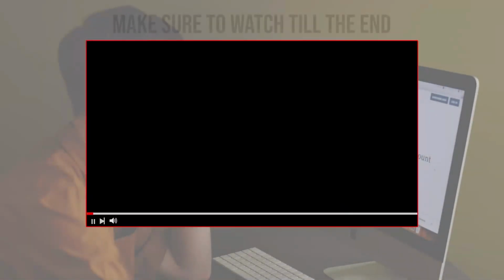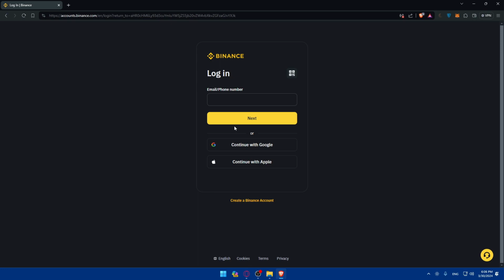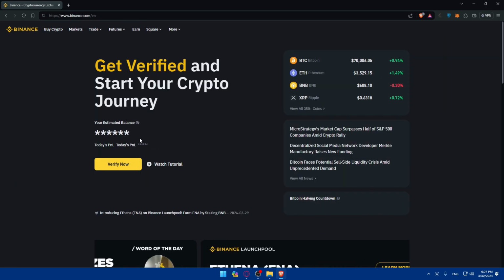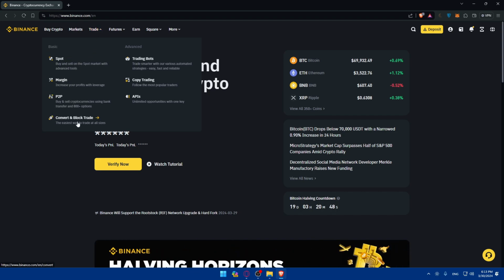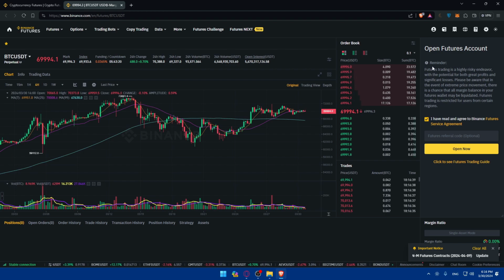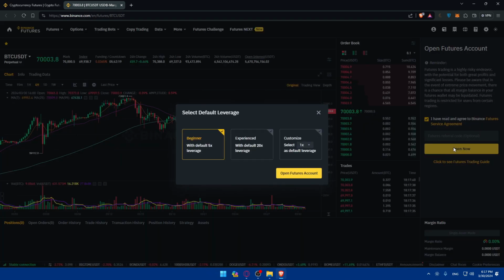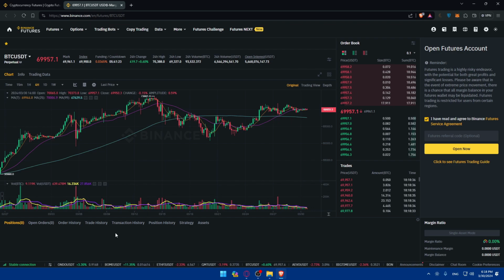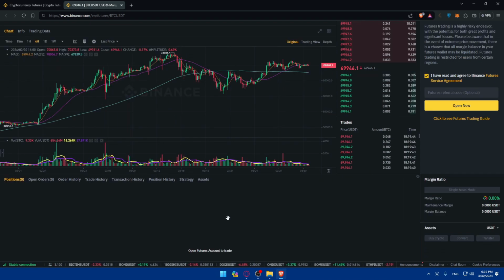How To Trade Derivatives on Binance 2025! (Full Tutorial)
Today we talk about trade derivatives on binance,binance futures,binance futures tutorial,binance tutorial for beginners